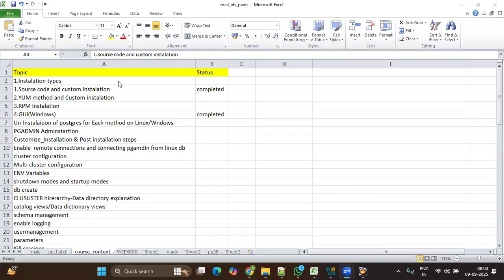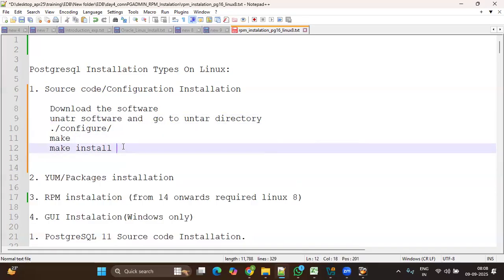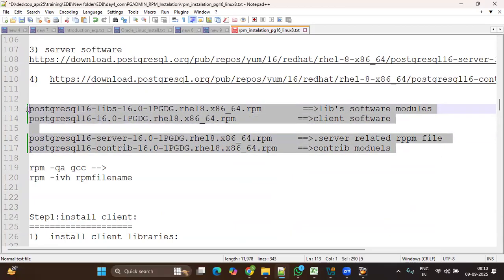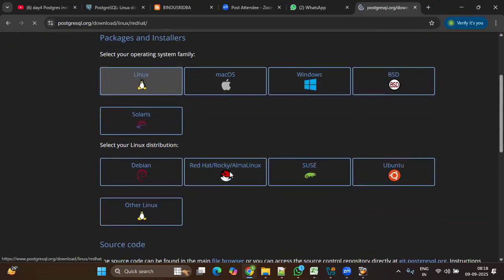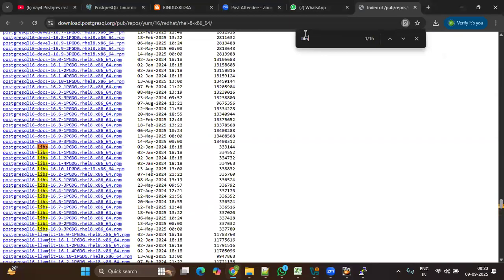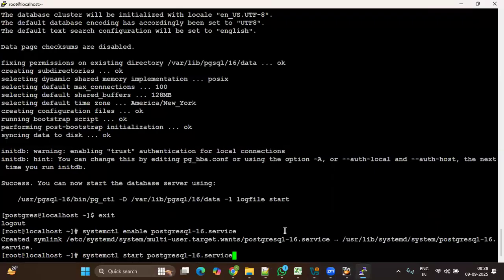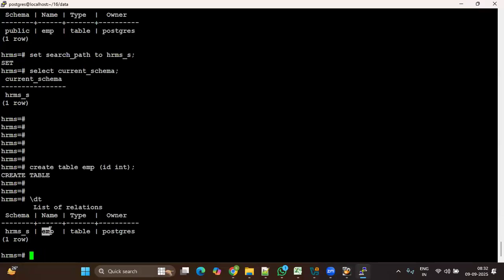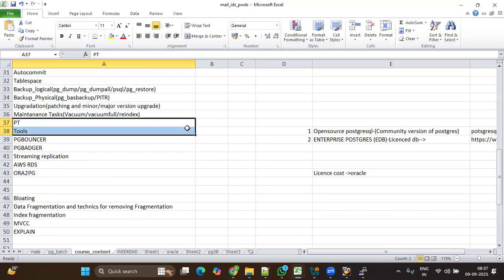day6 Postgres16 Instalaton using RPM